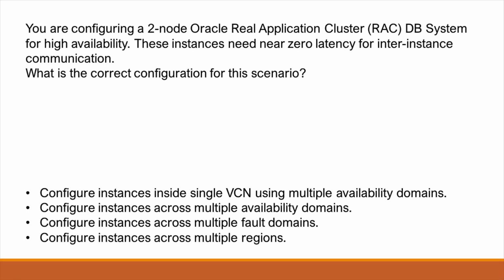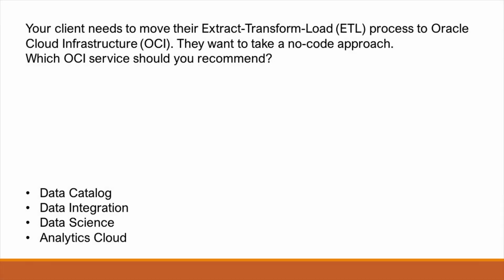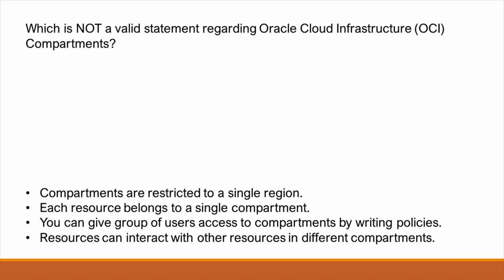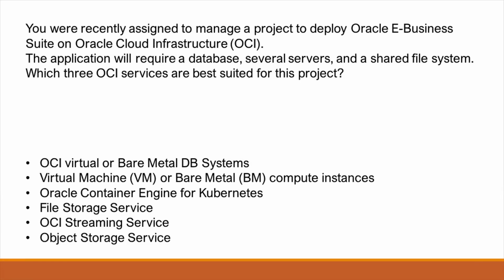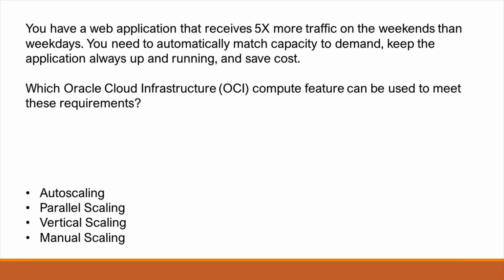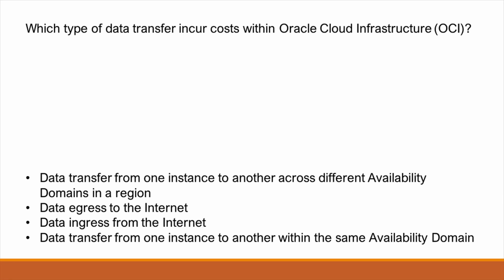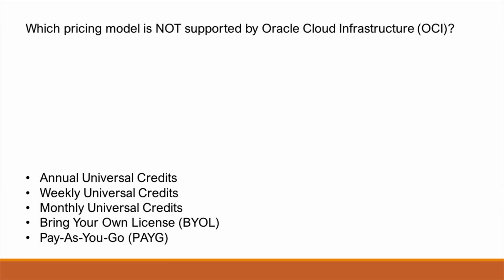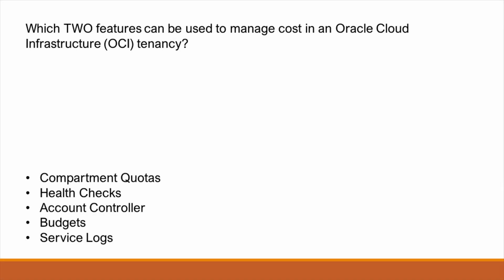Oracle Cloud Foundation Associate 2021 | How to pass 1z0-1085-21 exam | real question and answer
Real exam question and answer explained.

oci 1Z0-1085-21 - oracle cloud infrastructure foundations 2021 associate 1z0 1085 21 final exam answers [55 question].